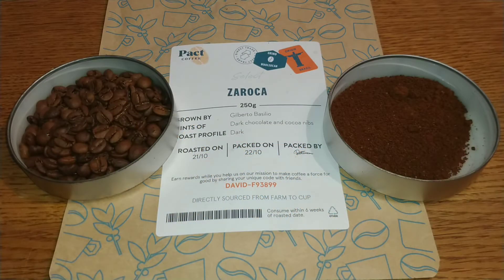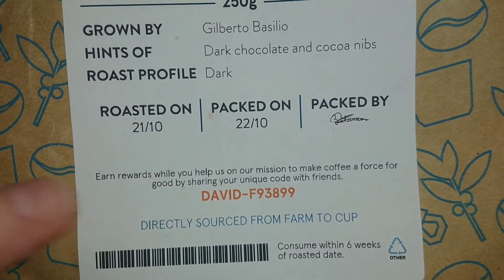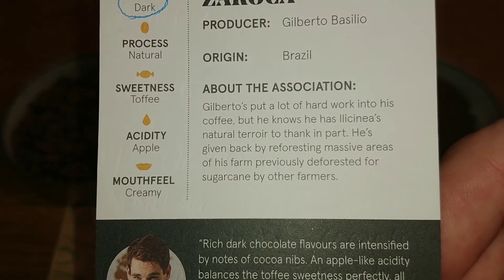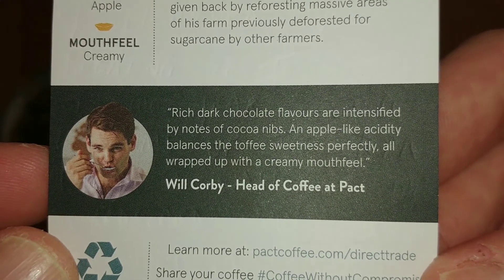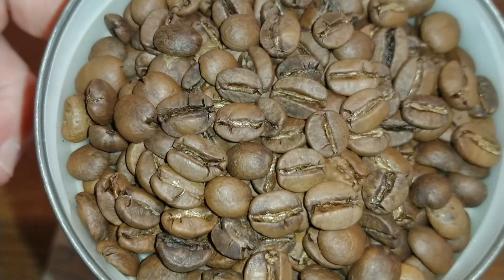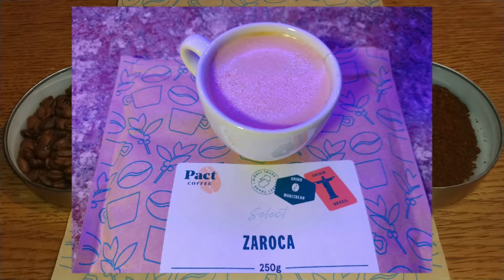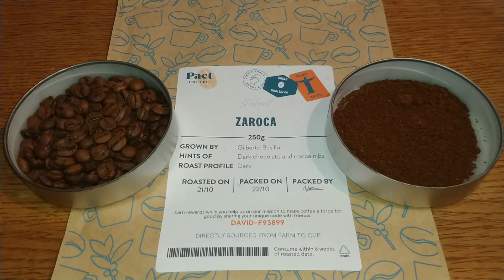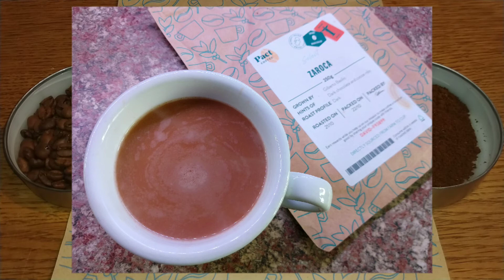Pact Zaroca Coffee Beans Review.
This is my quick review of Pact Coffees Zaroca Brazilian coffee beans...a good quality coffee as usual from Pact but the taste is a little bland for me.